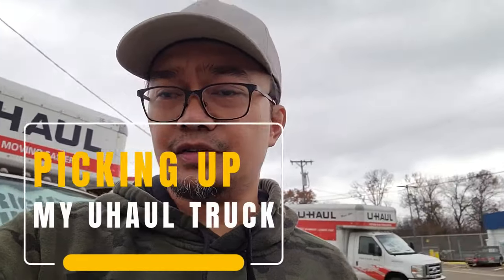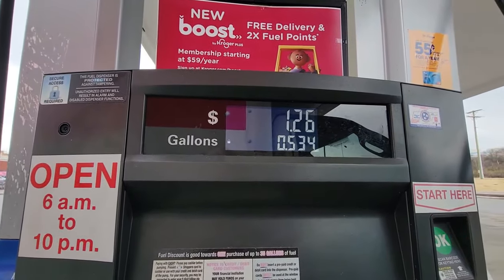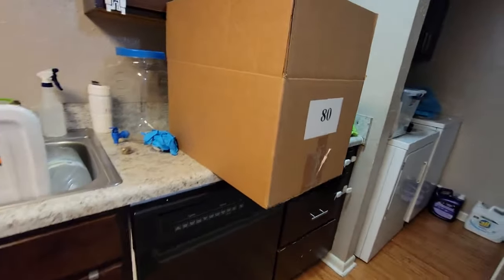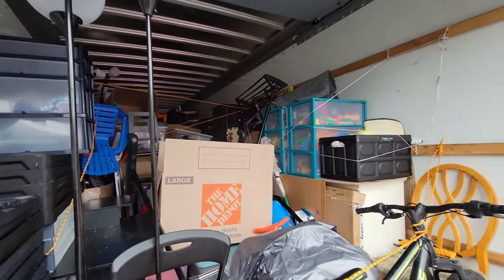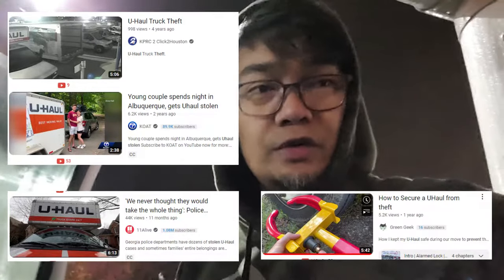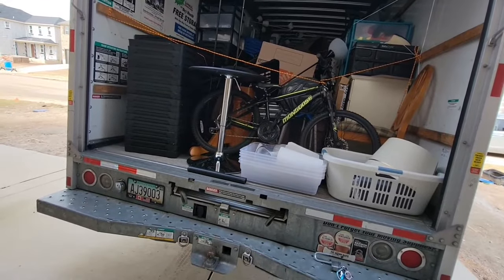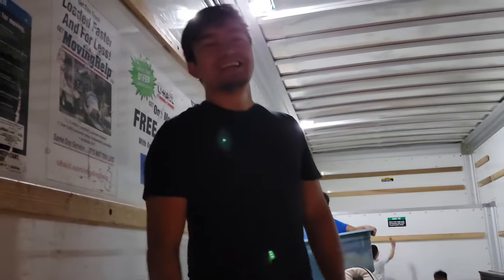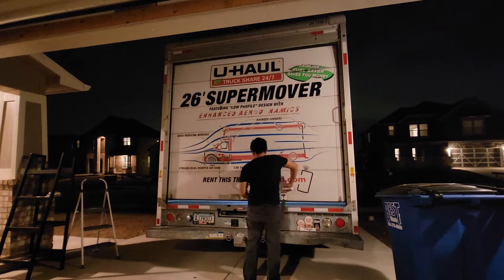I Moved All Our Belongings in a 26 Foot U-Haul Truck: Moving from Nashville TN to Central Texas!!